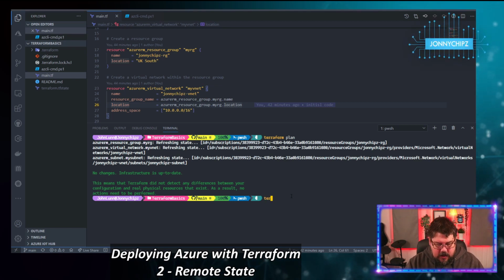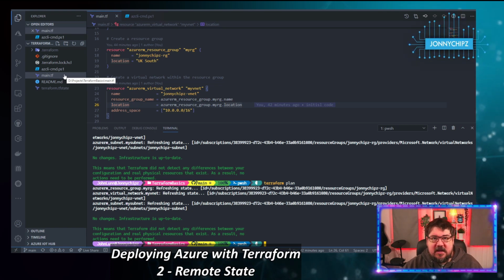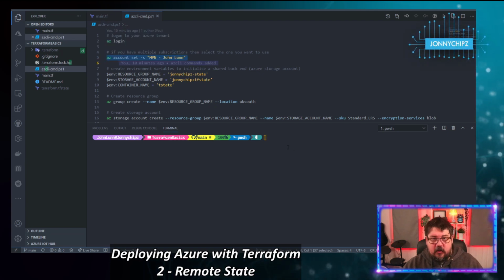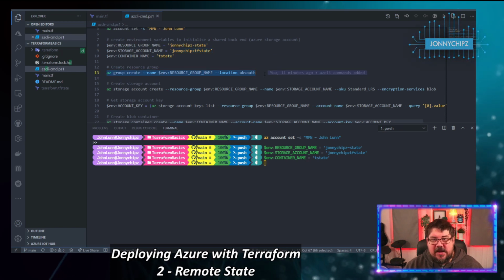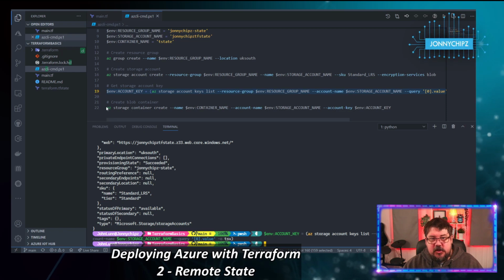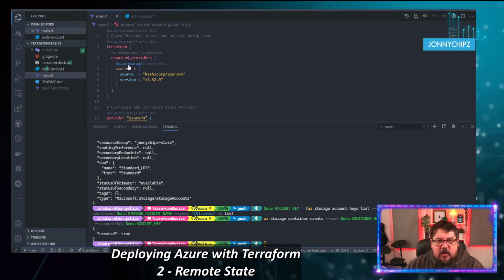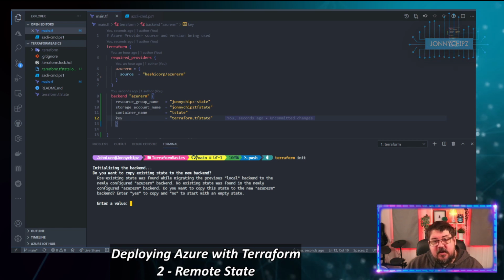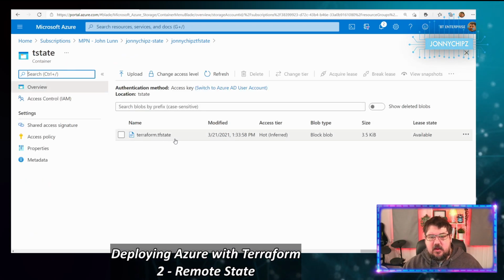Deploying Azure with Terraform - 2 - Remote State